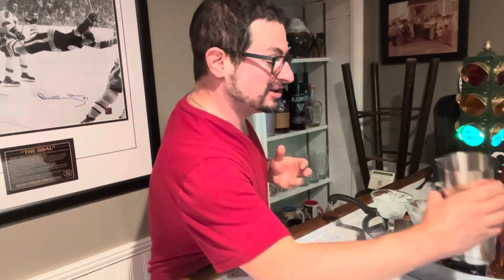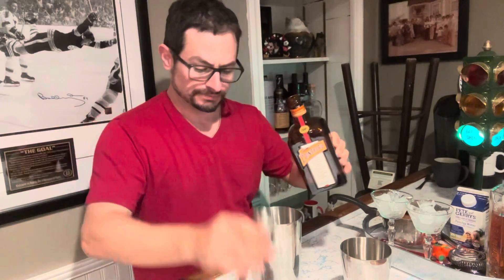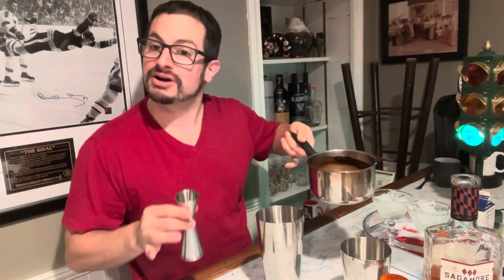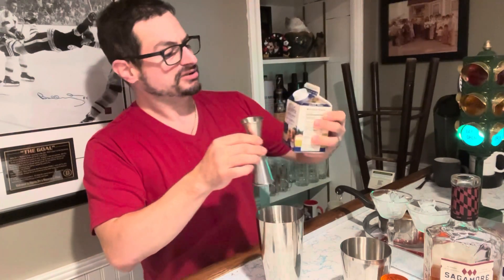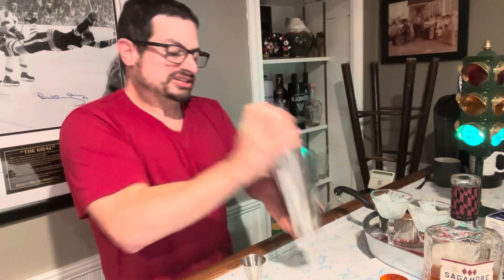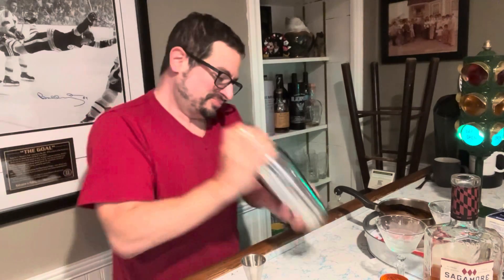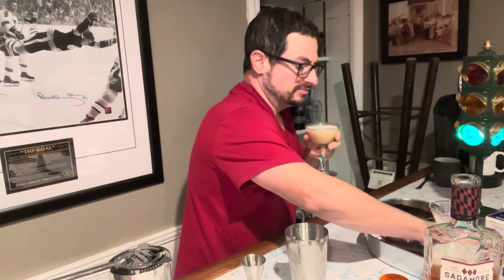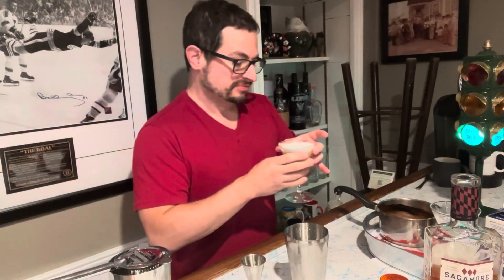Candy corn cocktail